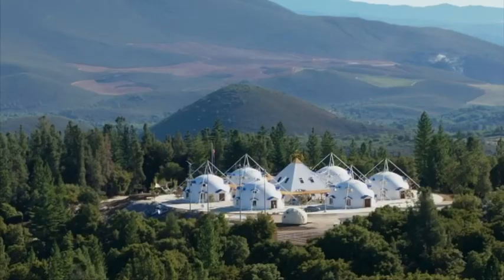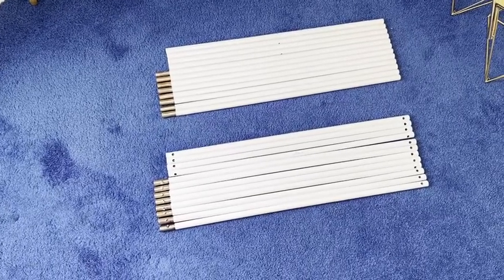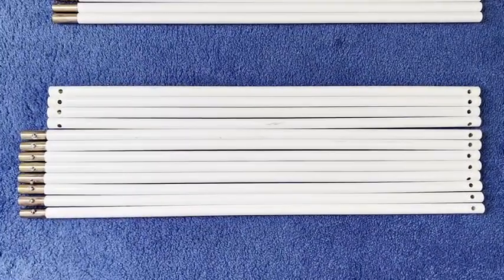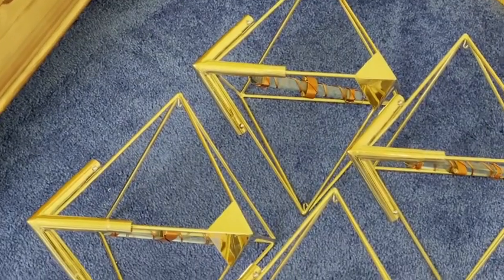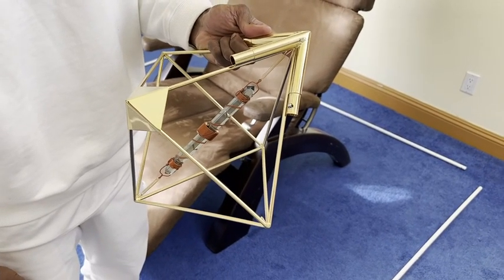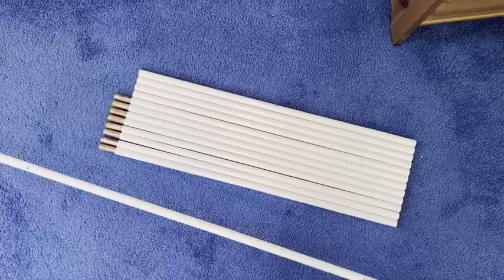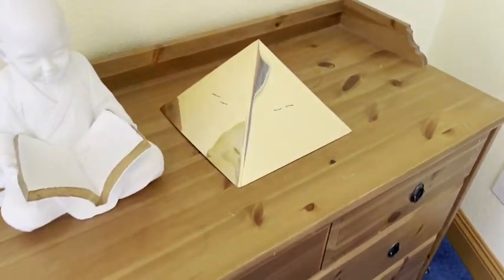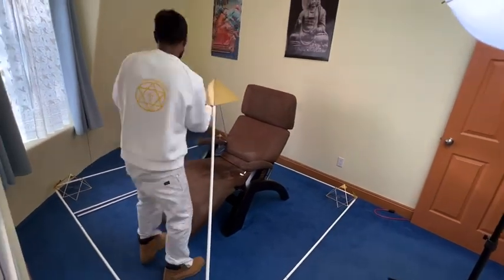Shambhala Healing Tools - 7' Meditation Pyramid Setup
Sharing of how to setup the 7' Buddha Maitreya Meditation Pyramid from Shambhala Healing Tools.